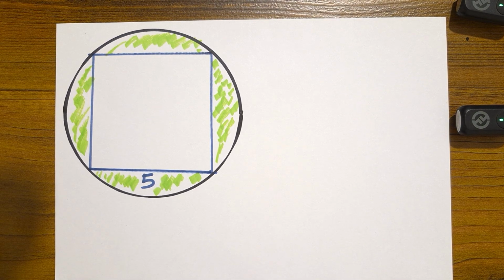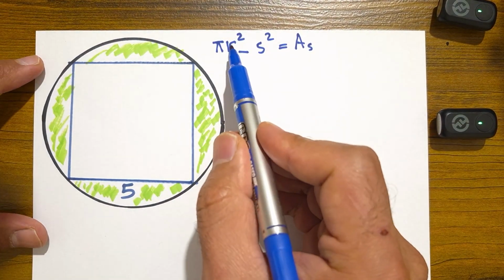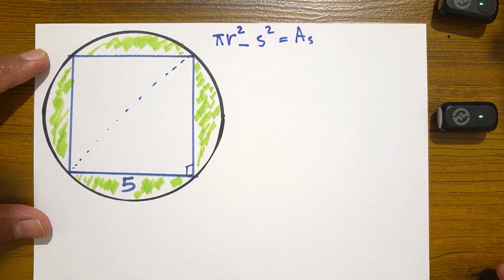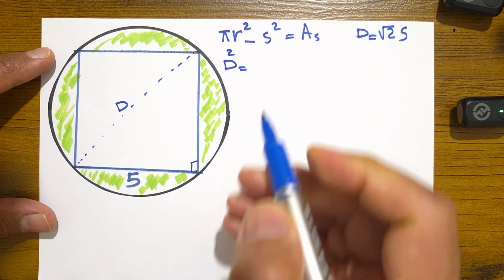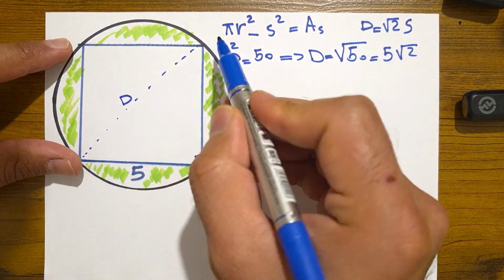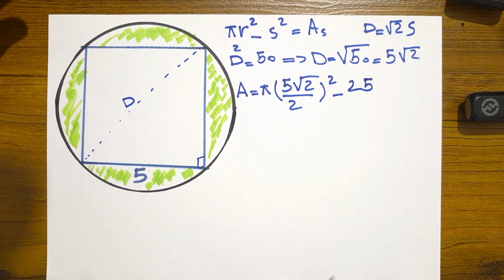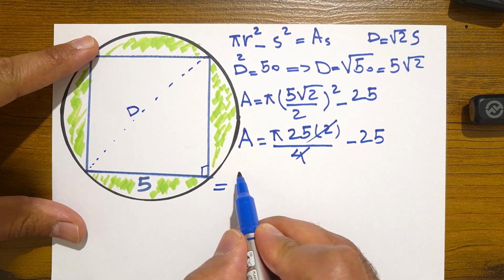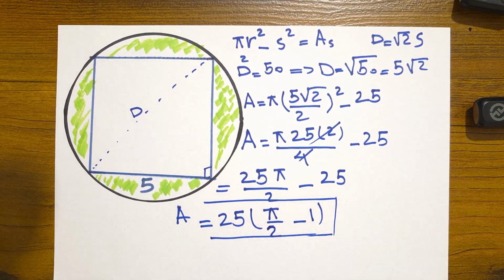Find the Shaded Area | Circle and Inscribed Square Geometry Problem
Welcome to another episode of Prime Logic, where we break down viral math and geometry problems step by step using clear logic and intuition.

🟢 Viral Geometry Problem of the Day
What is the area of the shaded region when a square of side length 5 is inscribed inside a circle?

Before continuing, pause the video and try solving it yourself 👀✏️

How to find the radius of a circle using an inscribed square

Why the diagonal of the square equals the diameter of the circle

How the Pythagorean Theorem simplifies geometry problems

How to calculate shaded area = circle area − square area

A clean algebraic simplification that leads to a beautiful final result

This problem looks intimidating at first, but once you spot the key geometric relationship, the solution becomes surprisingly elegant.

🌍 Multilingual Support

You can turn on subtitles or use automatic dubbing to watch this video in different languages.

Can you compute the decimal value of the final expression?

Did you solve this problem using a different method?

Is there a more intuitive geometric approach?

👇 Drop your answers and ideas in the comments!

👍 Like the video if you enjoy geometry puzzles

0:00 Viral Geometry Problem Introduction
0:20 Understanding the Shaded Region
0:50 Area Formula Setup
1:30 Finding the Circle’s Radius
2:20 Pythagorean Theorem Explained
3:10 Substituting Into the Area Formula
4:00 Final Simplification
4:30 Challenge Question for Viewers